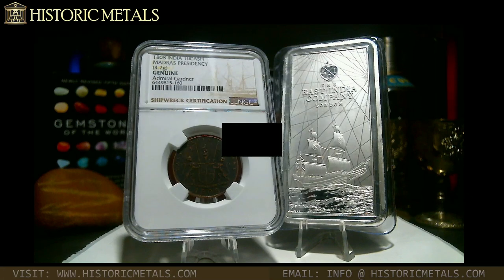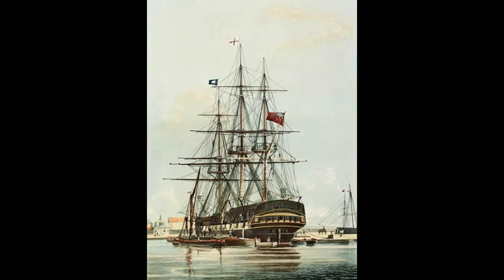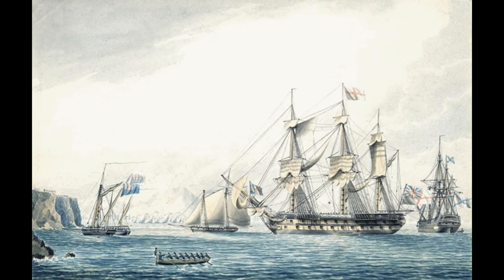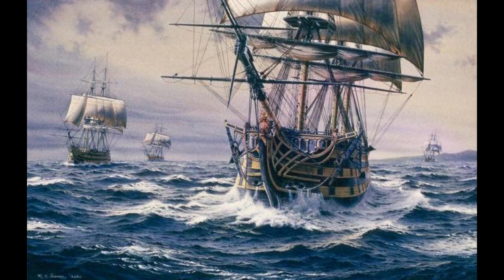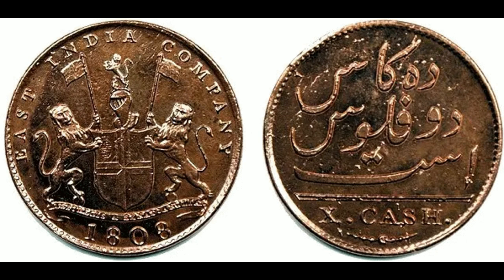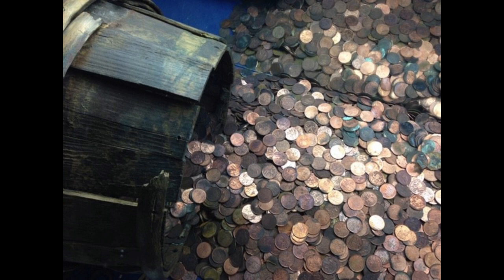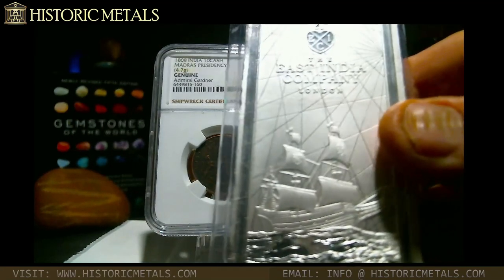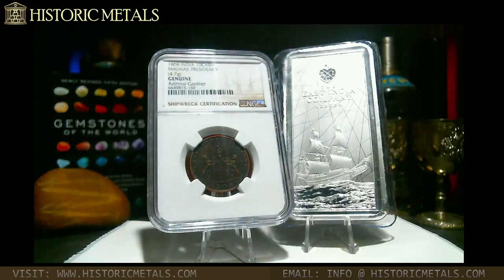The 1809 Shipwreck Treasure of the Admiral Gardner - Historic Metals: Treasures from Wrecks & Ruins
Historic Metals: Treasures from Wrecks & Ruins

In this video we are going to get wrecked. Shipwrecked, that is!

We will dive in to the fascinating tale of the 1809 shipwreck of the East India Company's Admiral Gardner "Eastindianman" merchant ship, and discover how you can own one of the million coins recovered from the 40-60 tons of copper coins and treasure that were lost when the ship went down.

So join me and let's find out together what make this Colonial British East India coin, another example of Historic Metal.

WELCOME TO THE HISTORIC METALS CHANNEL ON YOUTUBE!

to read our full length articles and true stories about mankind's greatest treasures, and discover the people, events and places that helped make precious metals and gems historic!

We’d appreciate your help with that so much and thank you for doing so and being here!

If you like our content, please help us continue to make more. Donate to the Historic Metals channel content creation and giveaway prize acquisition fund today.

This channel and our content would not be possible without viewers like you!

For the contests and giveaways held during our live streams and through the channel, you must be of legal age or have parental permission to enter.

When you win something, email your name, screen name, mailing address, what you won and the date of the stream to

Winners are determined by the hosts and, when necessary, the moderators.

We are not financial advisors, and nothing in our videos is intended to be used as financial advice.

We make these for entertainment purposes only, and to be honest, if we were smart enough to tell people what to do with their money, we’d already be super rich ourselves and wouldn’t be here right now working for a living, instead we’d be on a yacht somewhere, sipping historic whiskey, smoking fine cigars, and counting our Historic Metals!